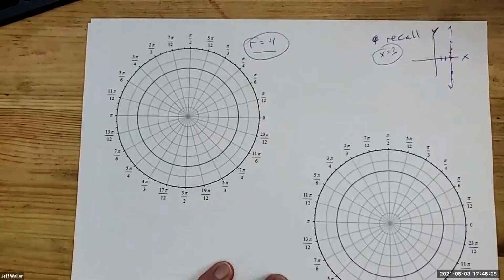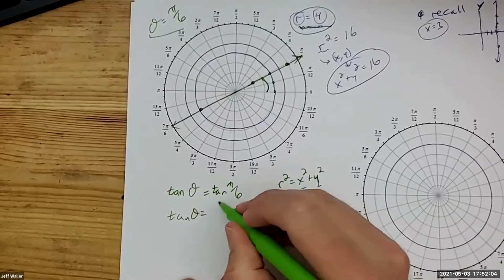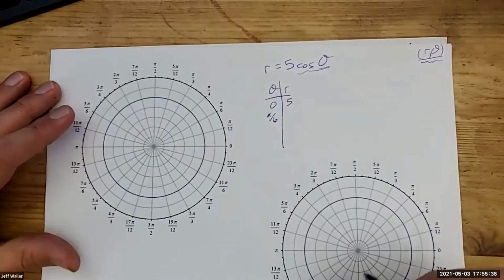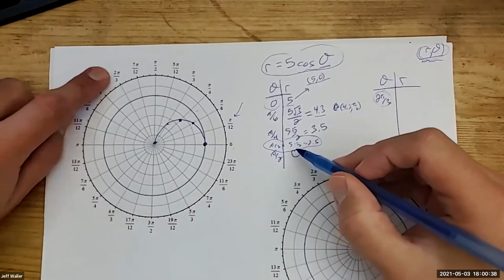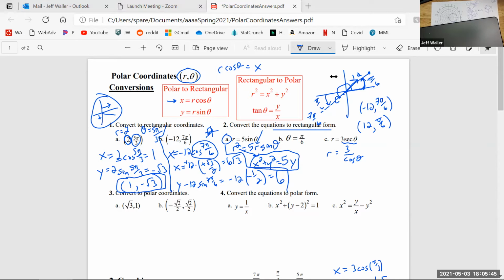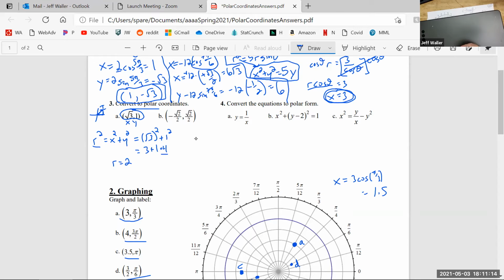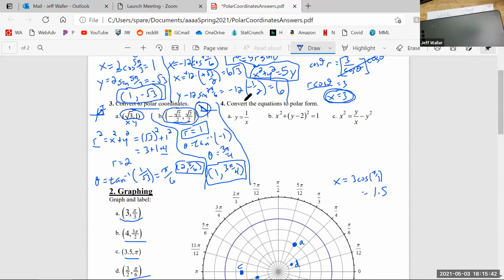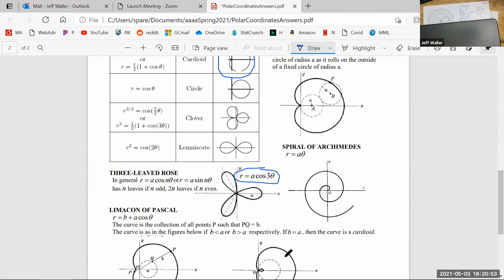Math 176 May 3 Lecture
More on graphing polar functions, converting between polar and rectangular